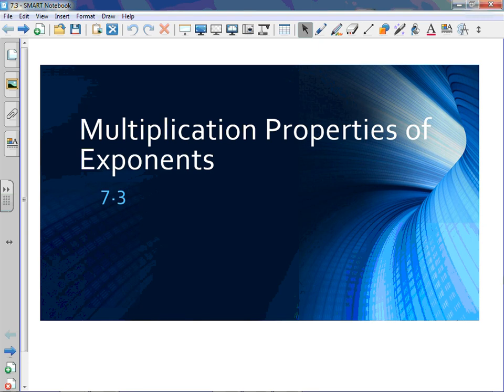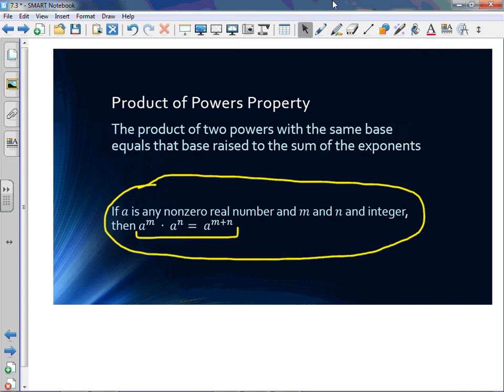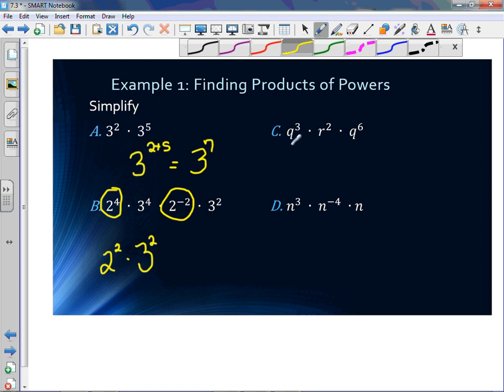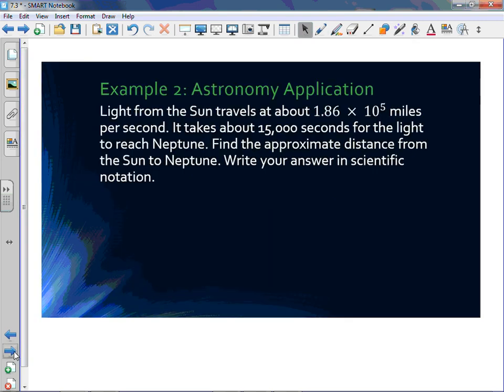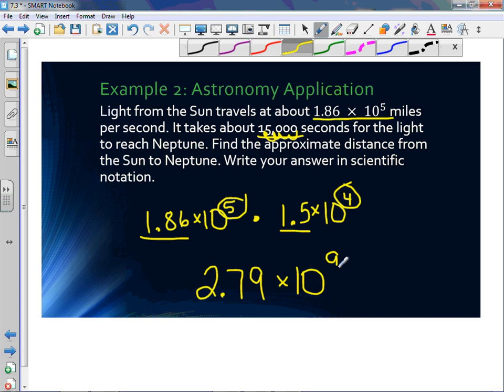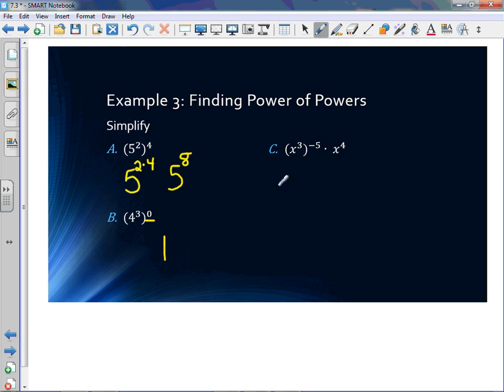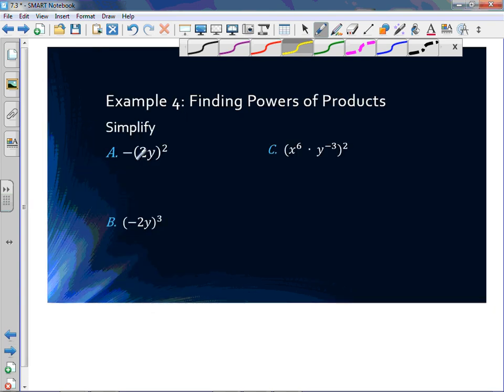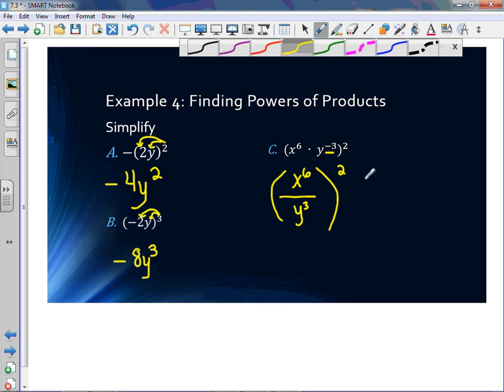Lesson 7-3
This video moves quickly. Make sure you pause frequently to ensure good note taking.
If you are able to find the mistake and tell me in class, you win a candy!